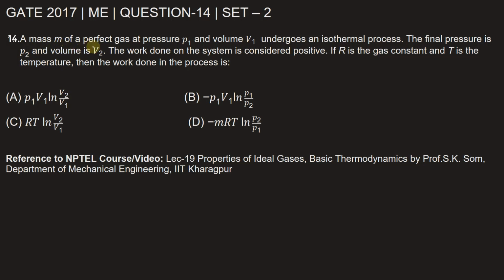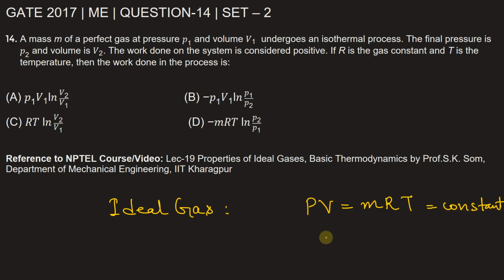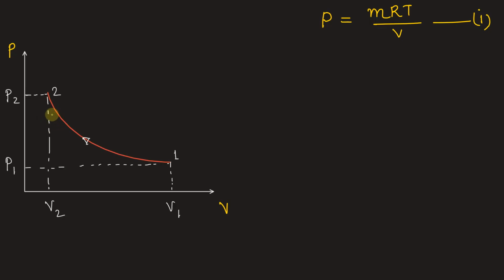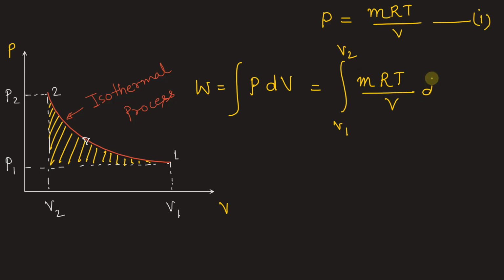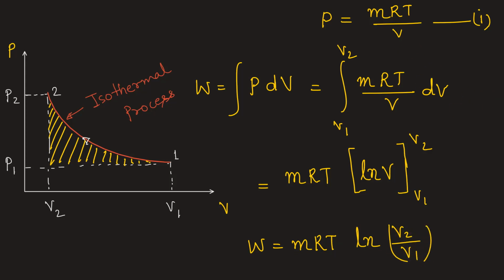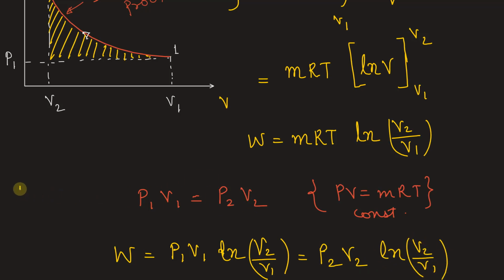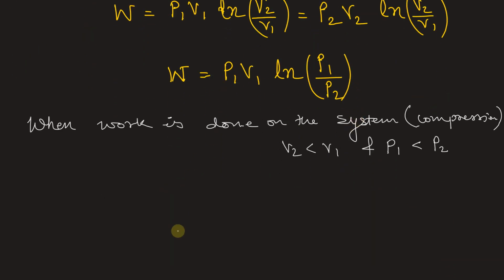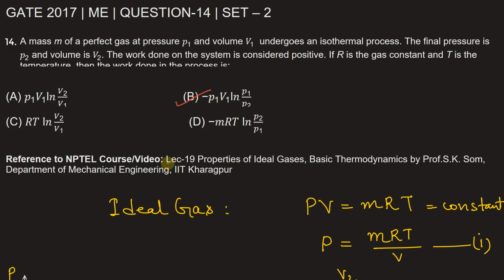Q14 ME 2017 S2